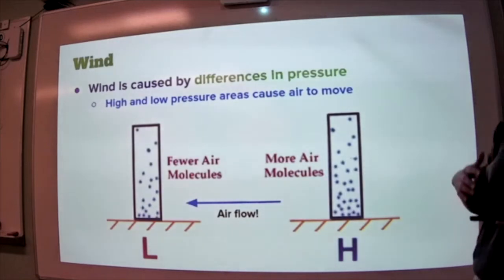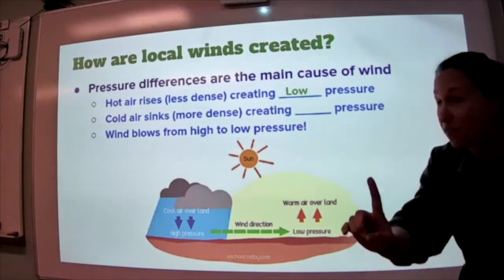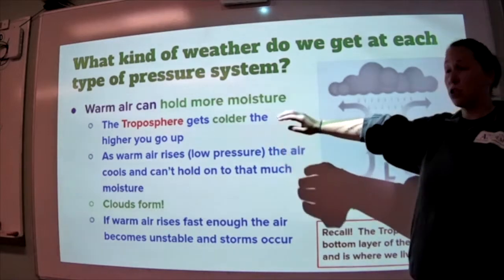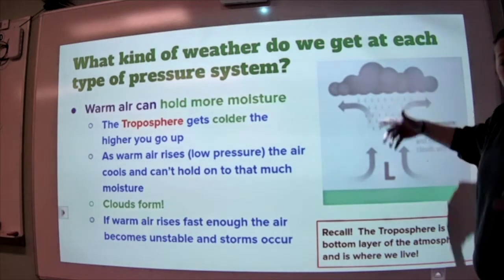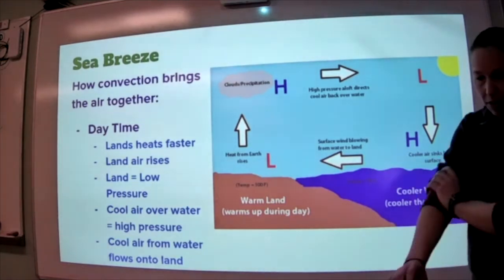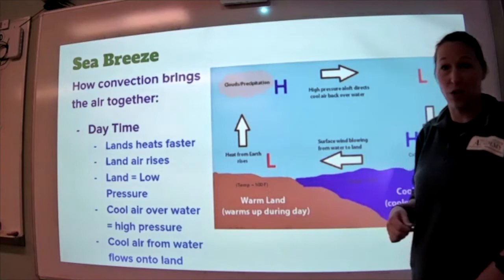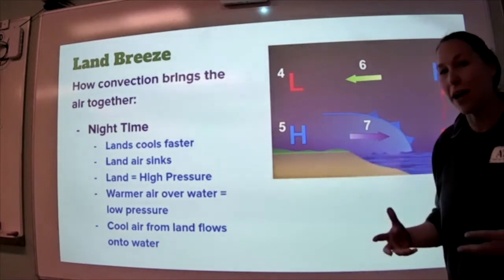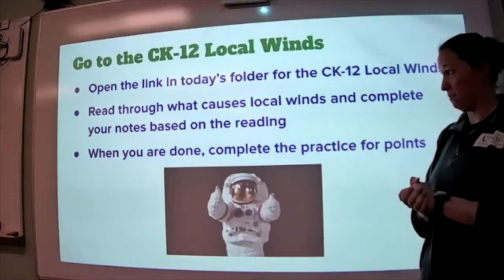Local Winds 2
This is to help you finish your Winds and Pressure Notes